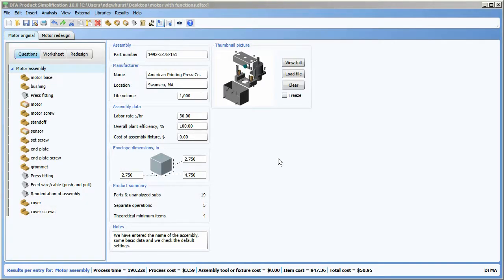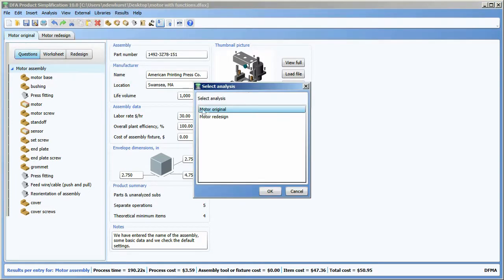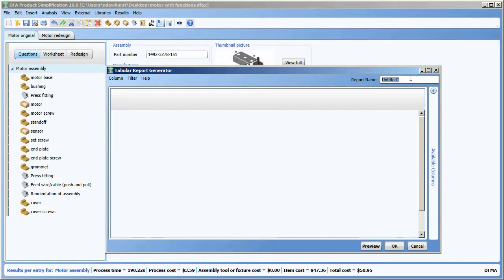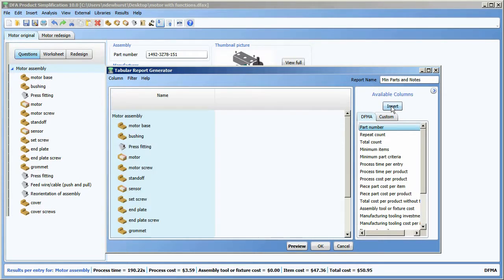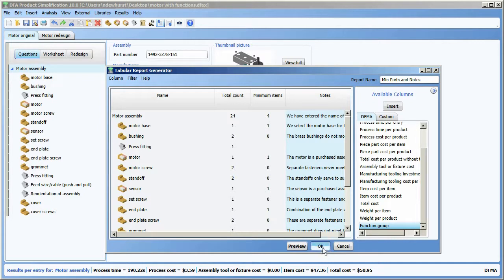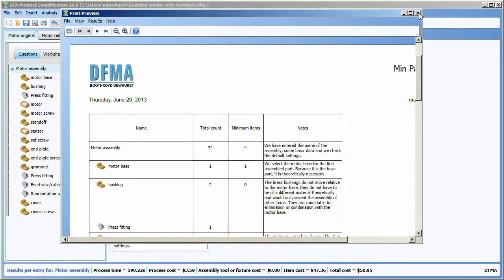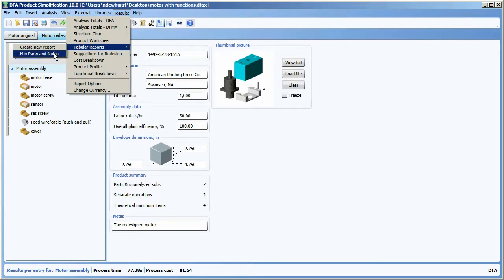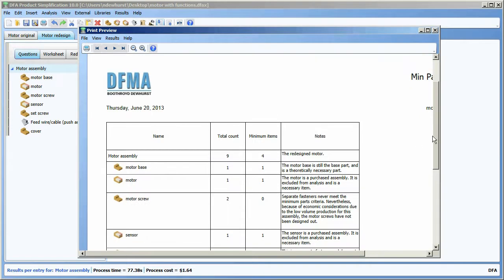DFA 10 Custom Reports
Learn how to create a custom report in the latest version of Design for Assembly